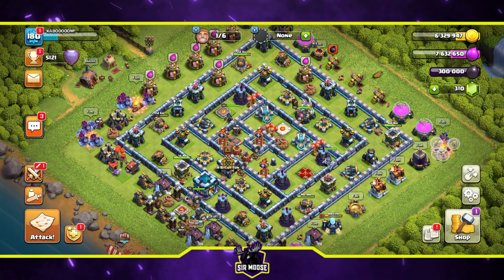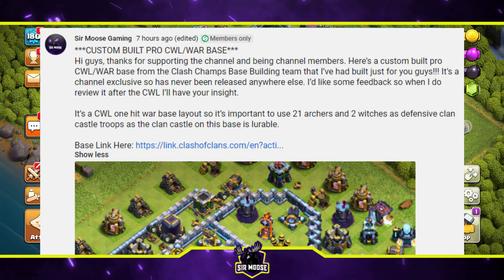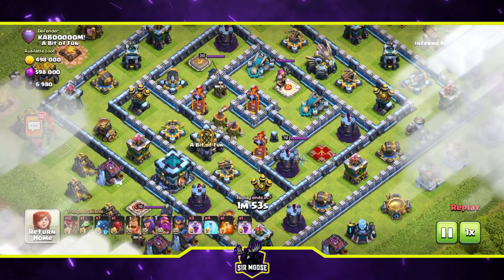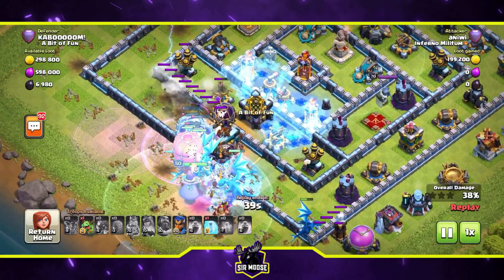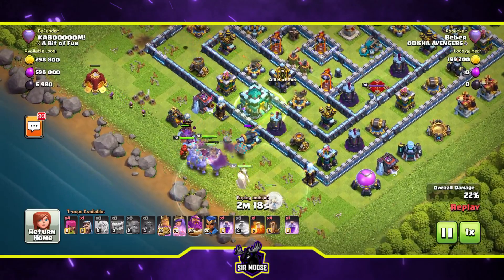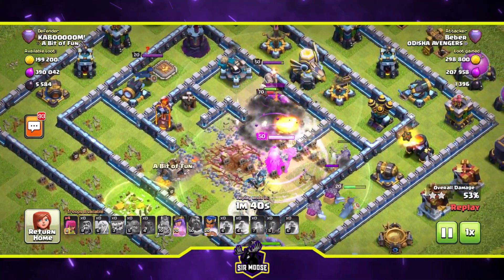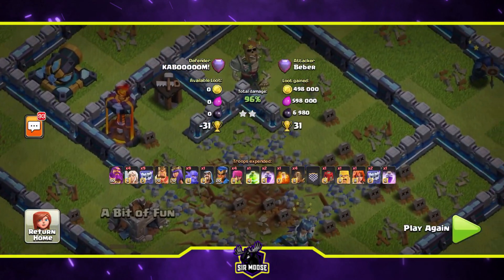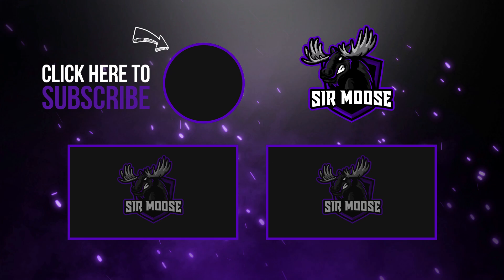*MYSTERIOUS* Town Hall 13 (TH13) Base - With TH13 BASE LINK - Clash of Clans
*BASE LINKS*

Also check out 'Clash Of Clans Layouts Sharing' Facebook Group. A great community with loads of AWESOME base designs to download!